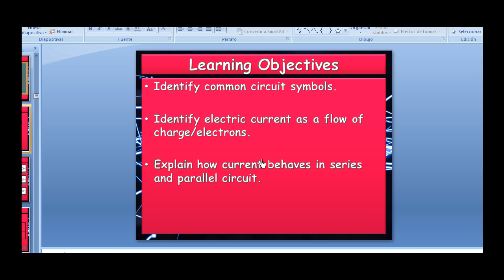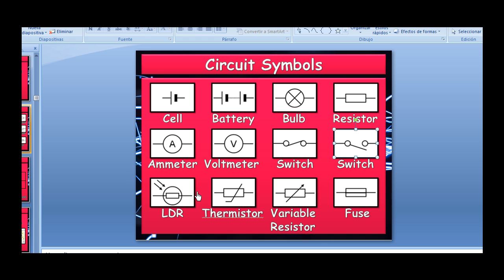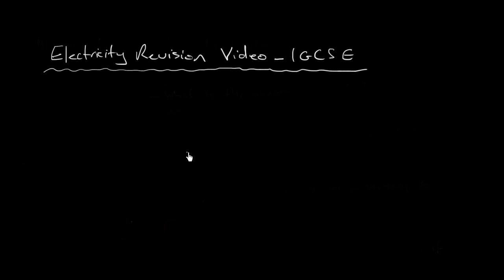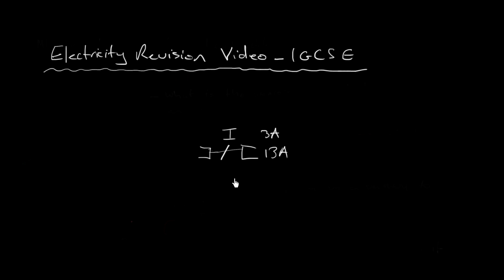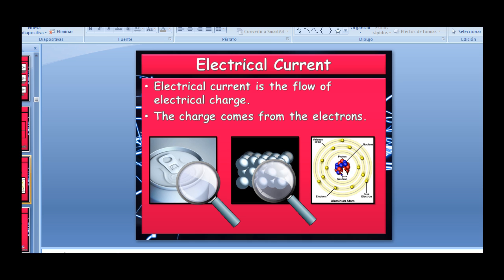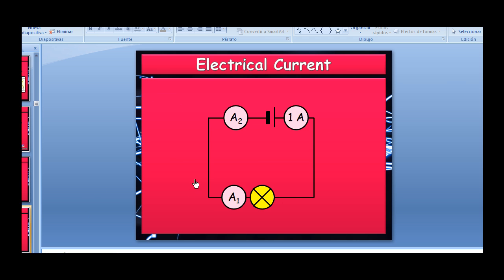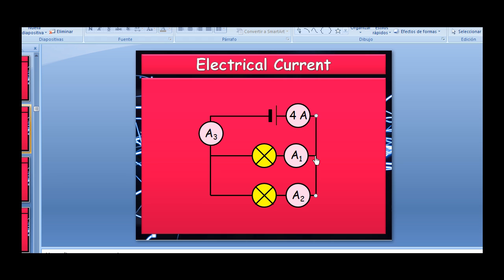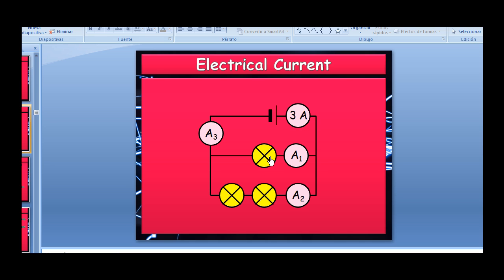IGCSE Electricity revision video 1